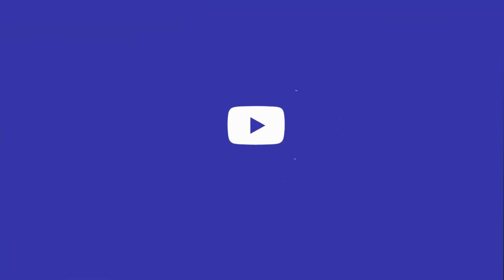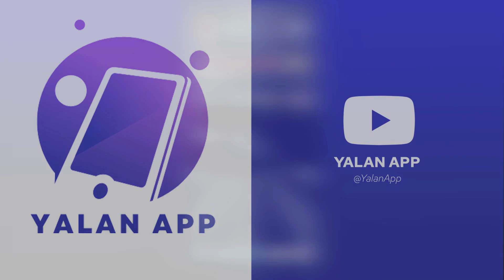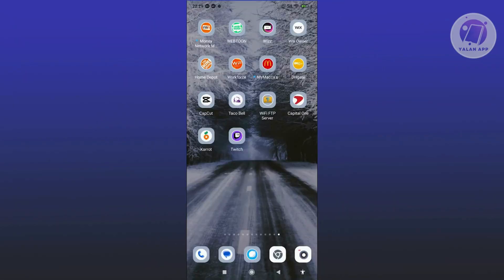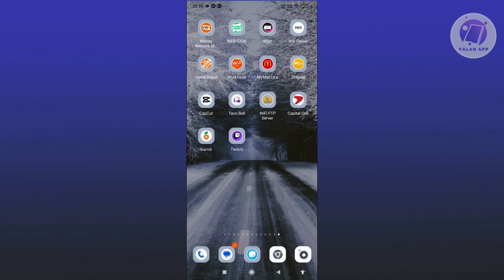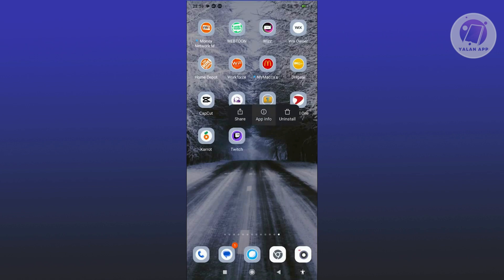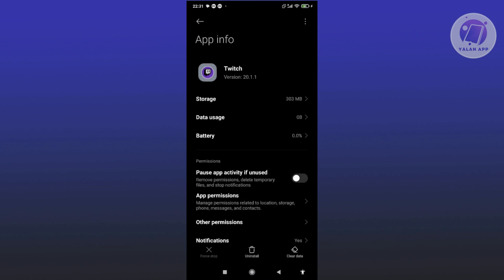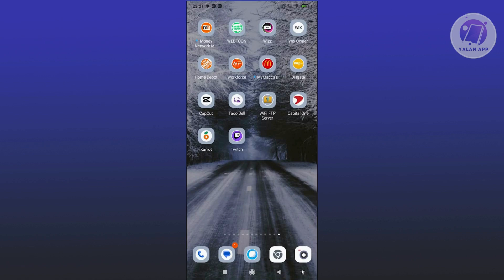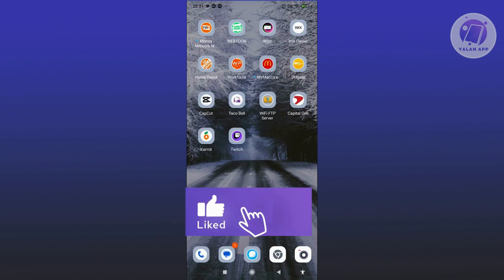How To Fix Twitch App Not Sending Verification Code (2025)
If you want to be able to fix the Twitch app not sending verification codes then this video will be perfect for you!